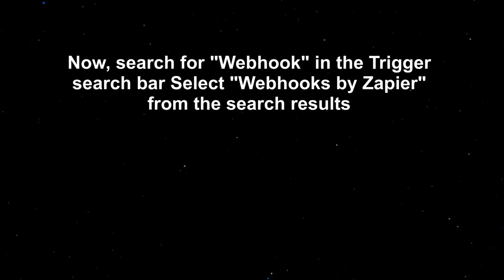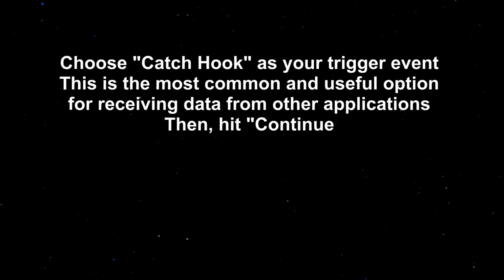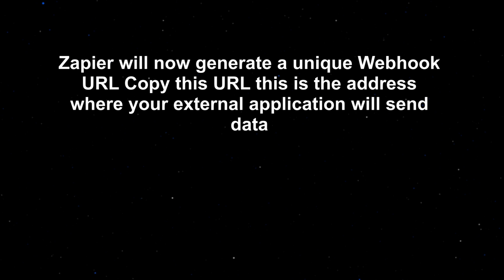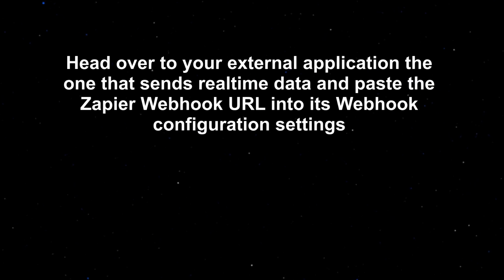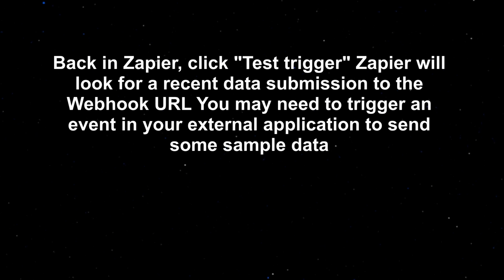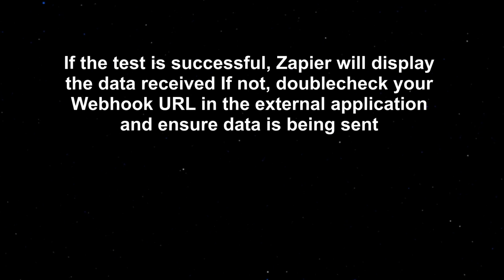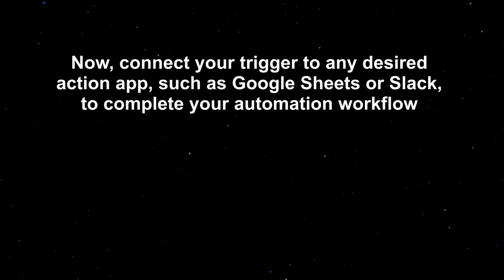How to Create Webhook in Zapier Free Plan - KevinHowTo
How to Create Webhook in Zapier Free Plan guides setting up webhooks on Zapier's free plan, explaining how to use webhooks to trigger Zaps from external applications that send real-time data, enabling event-driven automation even without a paid Zapier subscription.

00:00 Intro
00:05 Create Zap
00:12 Trigger
00:16 Catch Hook
00:21 Webhook URL
00:27 Application Interface
00:32 Test Trigger
00:38 Successful Test Data
00:44 Action